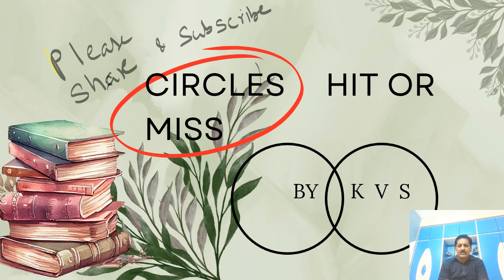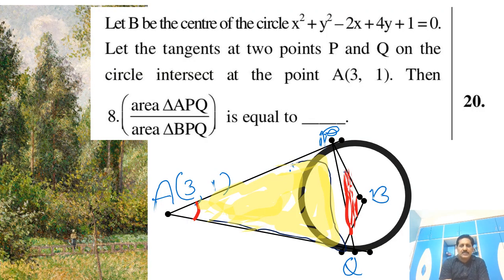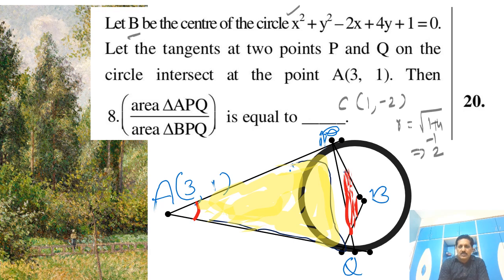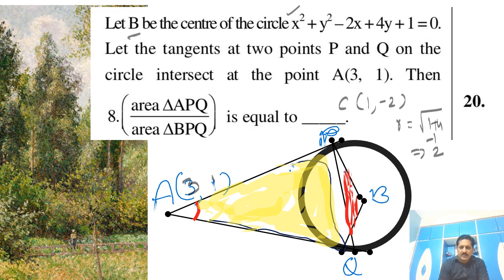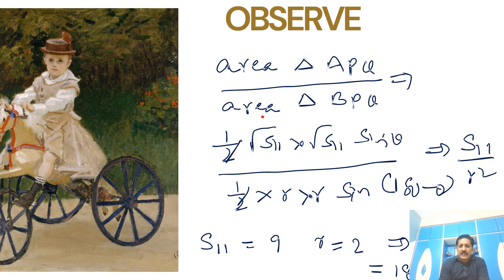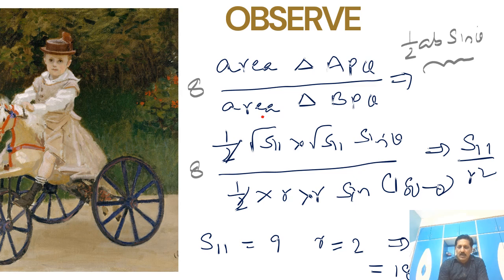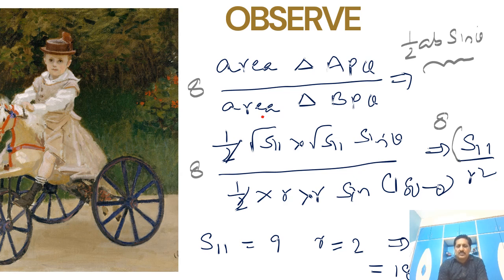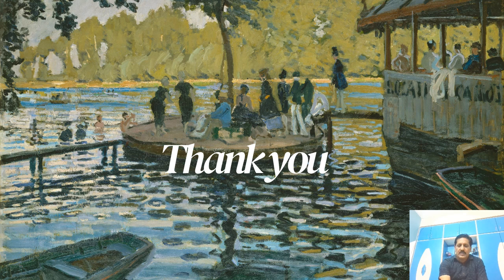CIRCLE 1 CIRCLES NEVER LIKE THIS